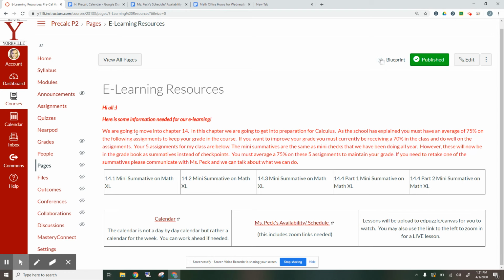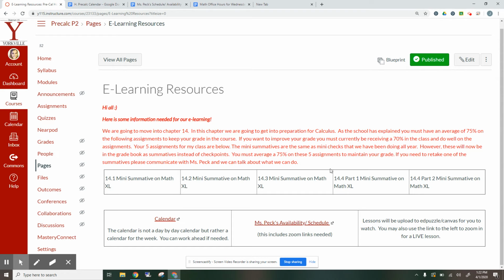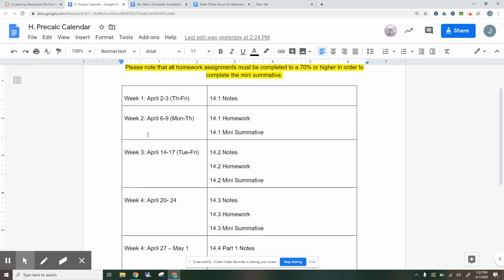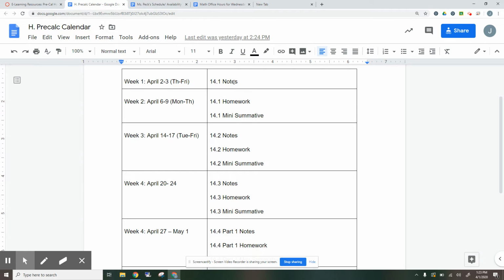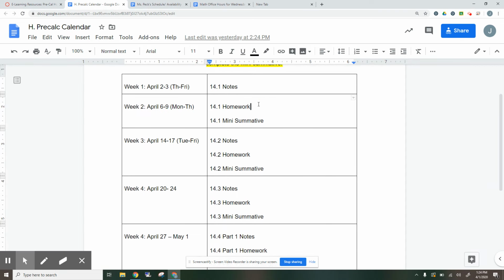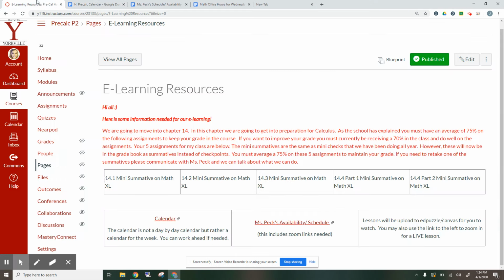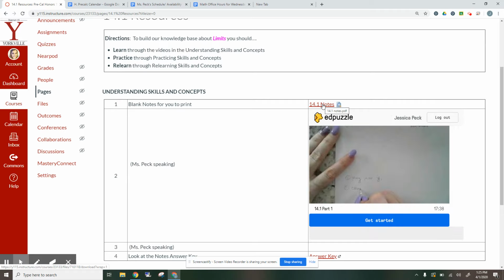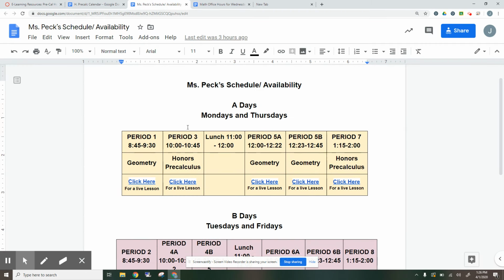Honors Precalculus E-Learning